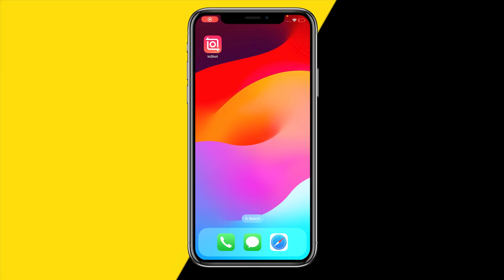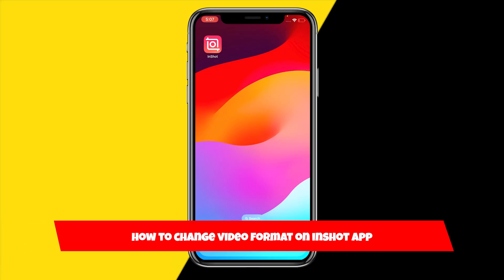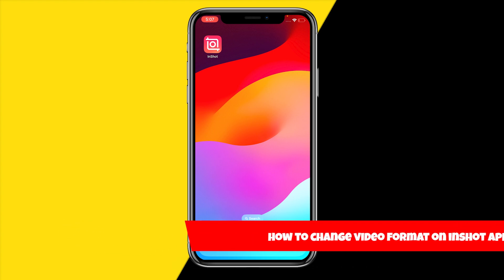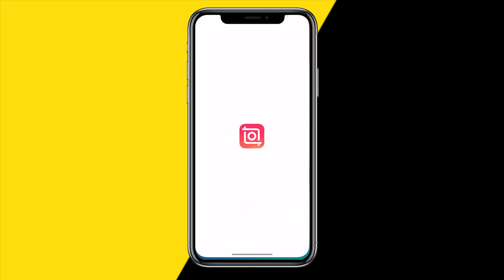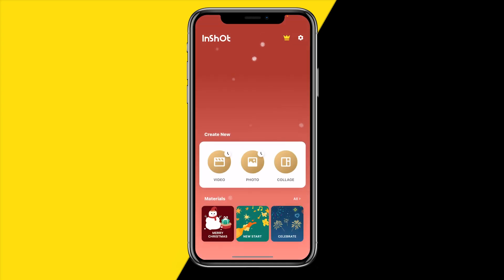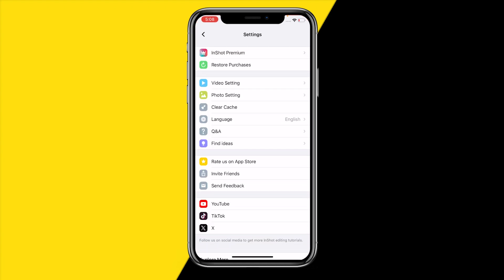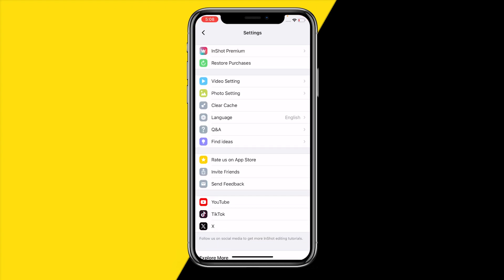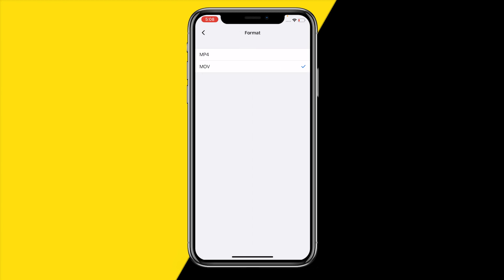How To Change Video Format On InShot App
How To Change Video Format On InShot App - Full Tutorial

👉 In this video we are going to show you how you can change the video format on the InShot app.